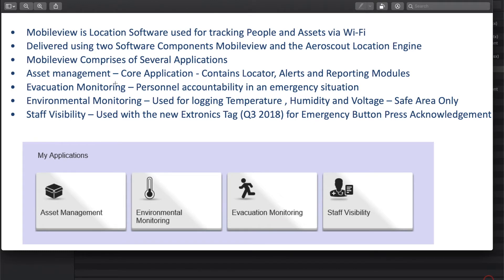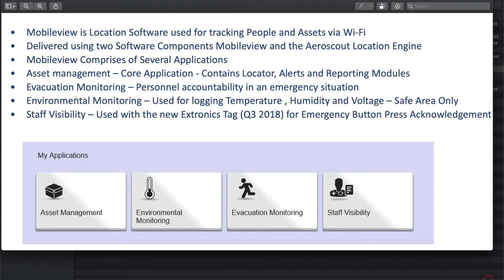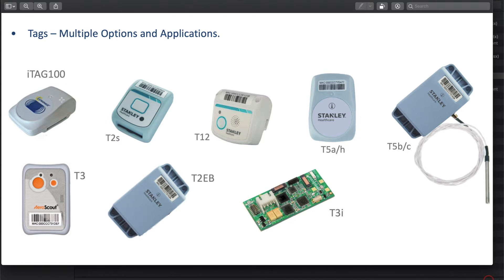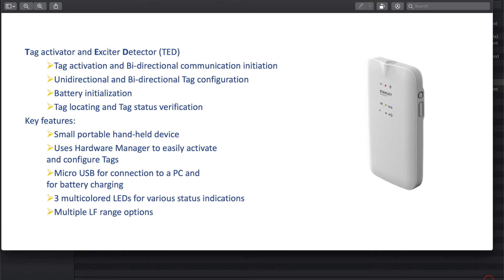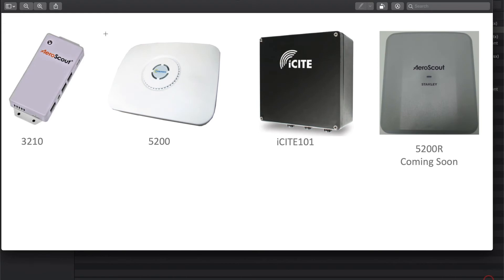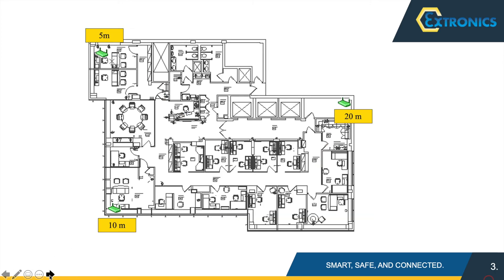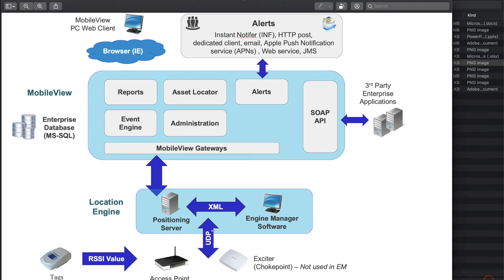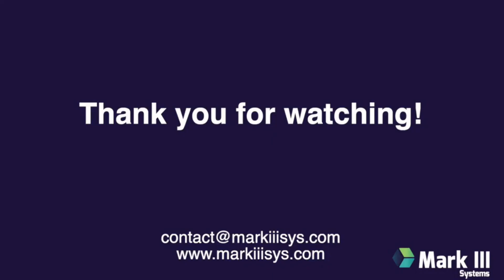MobileView RTLS Platform and Tags Portfolio Overview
This session is a brief overview of the AeroScout MobileView Enterprise Visibility software platform, designed for enterprises that need to monitor and track assets and personnel in real-time, constantly check conditions in the field (temperature, humidity, voltage), or monitor evacuations (mustering and safety).  In addition, we'll also take a look at the comprehensive portfolio of tags and exciters that can integrated with MobileView (including those used specifically for industrial applications), along with a look at how the actual RTLS technology works.